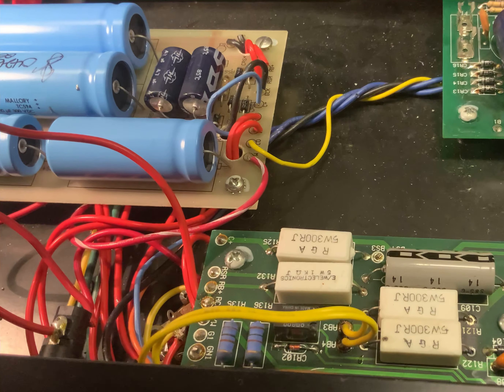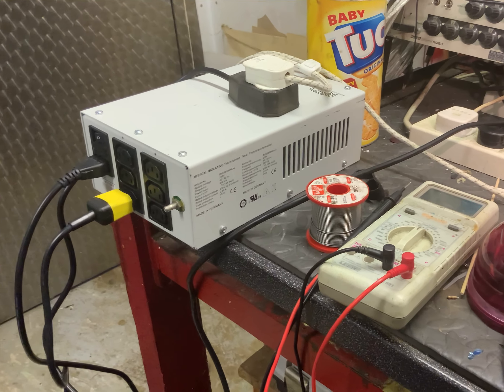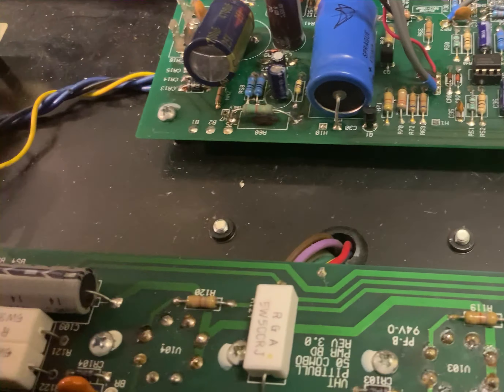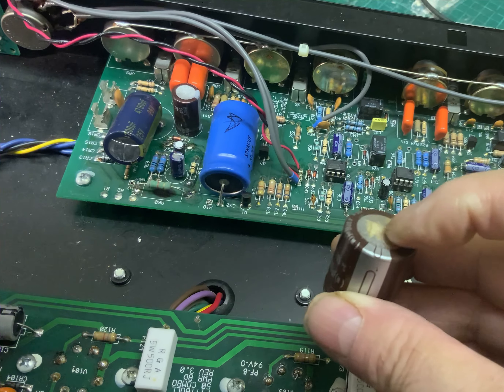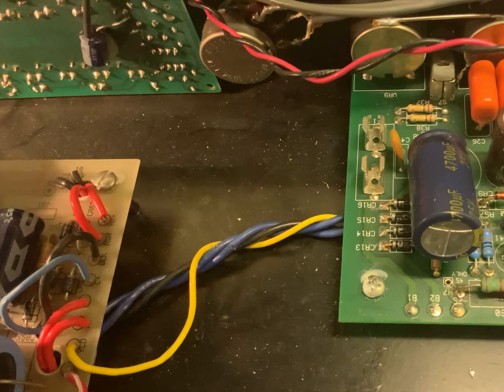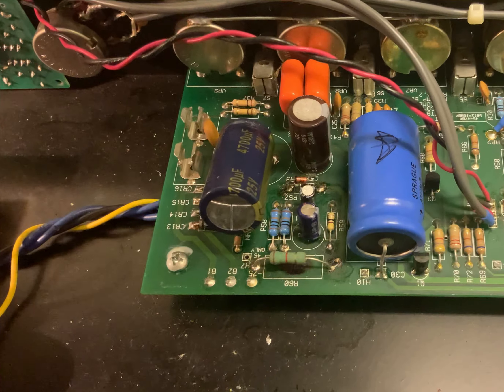A 4K Teast video showing a Guitar Amp that was in for major a rebuild 4K TEST VIDEO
Micro soldering and Game Console Repair Service UK

Bench Test Gear
Keysight E36313A  Bench Triple PSU
Keysight 34465A Bench multimeter
Rigol   DP813  Bench hi Current PSU
Rigol   MSO4024 Oscilloscope
Fluke116 true RMS meter
AmScope 3.5X-90X Simul-Focal Trinocular Zoom Stereo Microscope
Amscope  AF408 4K 60fps Microscope camera

Soldering Gear
consumables
Wick 1.5mm Serviso: farnell, Cpc
JBC   From Kaisertech UK
JBC NASE-2C Nano Rework Station
JBC NT115-A Nano Soldering Iron
JBC AN115-A Adjustable Nano Tweezers

JBC DDE-2C 2 Tools Control Unit
JBC AM120-A Adjustable Micro Tweezers
BC AT420-A Adjustable Thermal Tweezers

JBC DMPSE 4 Tool Rework Station with Electrical Pump
JBC T245-A Soldering Iron General Purpose Handpiece
JBC T210-A Precision Soldering iron handpiece 20W
JBC T470-A Soldering iron with comfort grip with set screw 50W

JBC JTU Hot Air Control Unit
JBC JT-TA Heater Hose Sets
JBC TE-TB Precision Heater hose set

Fume system
Purex FumeCube Fume Extraction for 1 Arm
Purex Stainless Steel Flexible Arm 38mm
Streaming
Water cooled intel series 9 DIY PC
2 x Logitech Brio 4k Camera fault did turn out to be the secondary windings mains transformer ,,